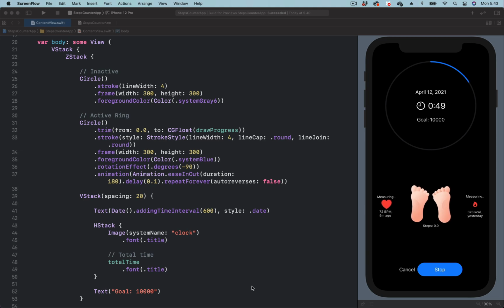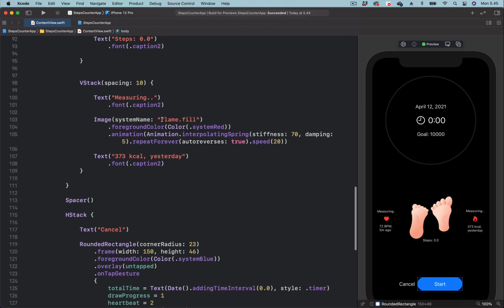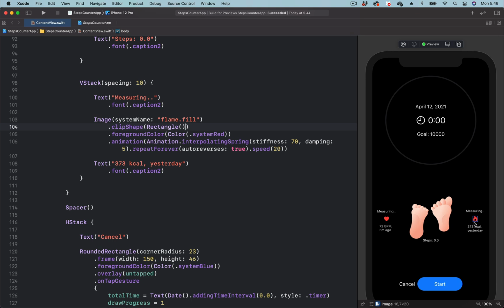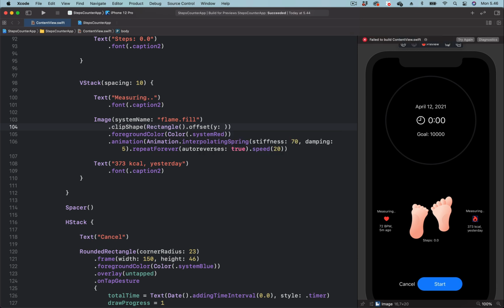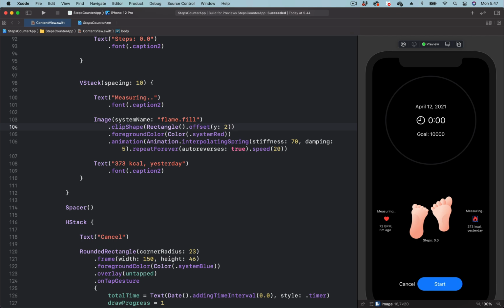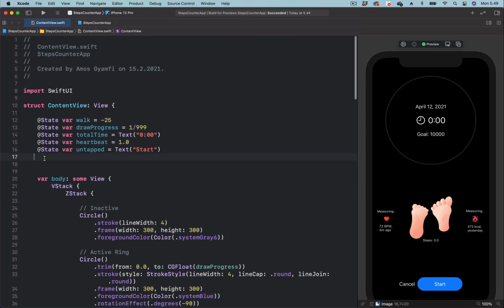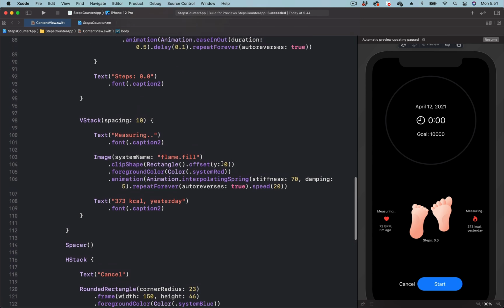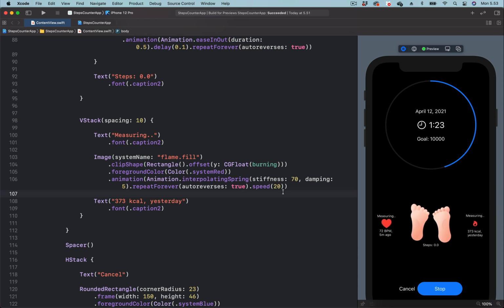SwiftUI Animation: Create a Burning Effect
Hi, in the video, we will look at how to create burning animation or effect in SwiftUI using clip-shape and y-offset.